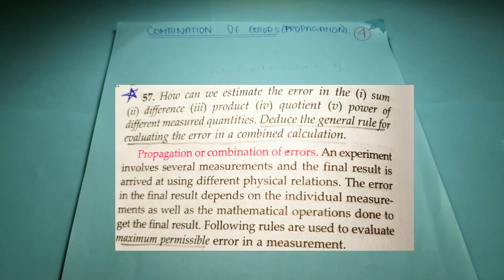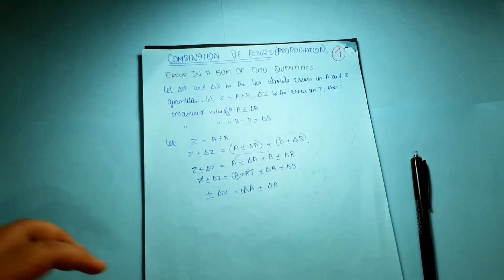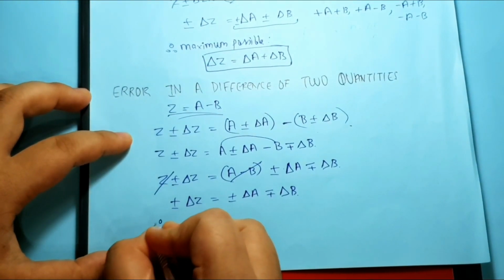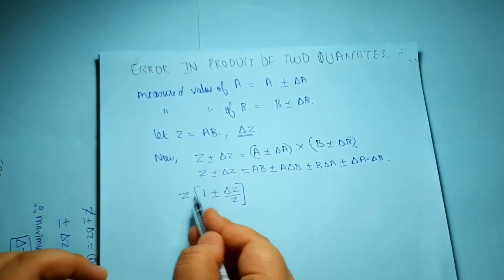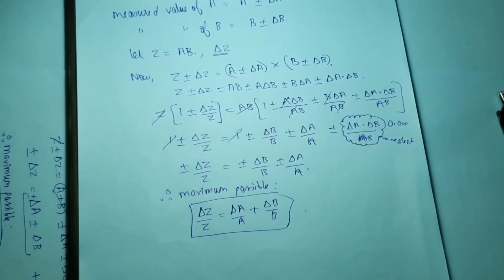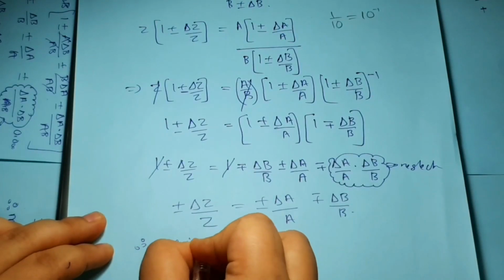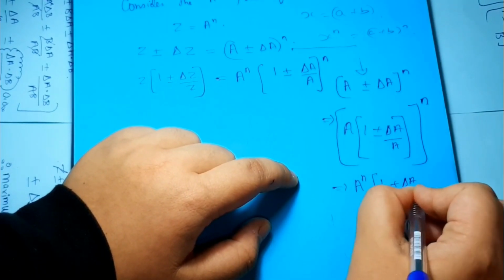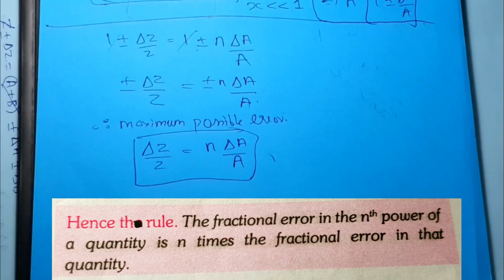physics UNITS AND MEASUREMENT PHYSICS CBSE CLASS 11 - COMBINATION OF ERROS (IN ENGLISH)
Here, we shall learn and discuss about COMBINATION(PROPAGATION) OF ERRORS in detail :

Q. How can we estimate the error in the (i)sum (ii) difference (ii) product (iv) quotient (v) power of different measured quantities. Deduce the general rule for evaluating the error in a combined calculation.

Propagation or combination of errors :
An experiment involves several measurements and the final result is arrived at using different physical relations. The error in the final result depends on the individual measurements as well as the mathematical operations done to get the final result.

We shall discuss the rules used to evaluate maximum permissible error in a measurement.

1. Error in the sum of two quantities

 ΔZ =  ΔA +  ΔB

Hence the rule
The maximum possible error in the sum of two quantities is equal to the sum of the absolute errors in the individual quantities.

2.Error in the difference of two quantities

ΔZ =  ΔA + ΔB

Hence the rule.
The maximum error in the difference of two quantities is equal to the sum of the absolute errors in the individual quantities.

3.Error in the product of two quantities

ΔZ /Z =  ΔA/A  +  ΔB/B

Hence the rule.
The maximum fractional error in the product of two quantities is equal to the sum of the fractional errors in the individual quantities.

4. Error in the quotient of two quantities

Hence the rule.
The maximum fractional error in the quotient of two quantities is equal to the sum of their individual fractional errors.

5. Error in the power of a quantity

ΔZ /Z =  n * ΔA/A

Hence the rule.
The fractional error in the nth power of a quantity is n times the fractional error in that quantity